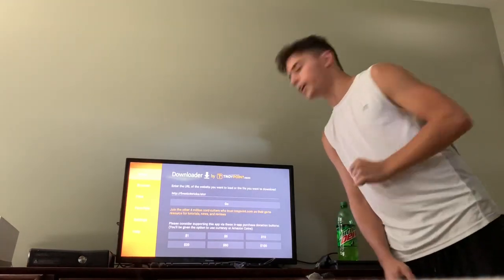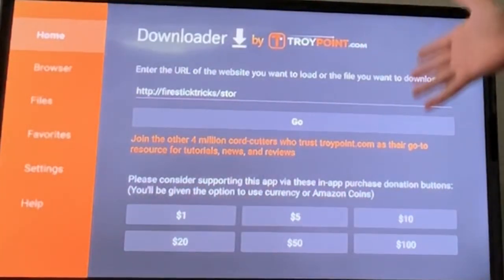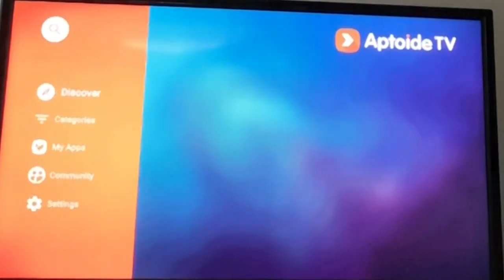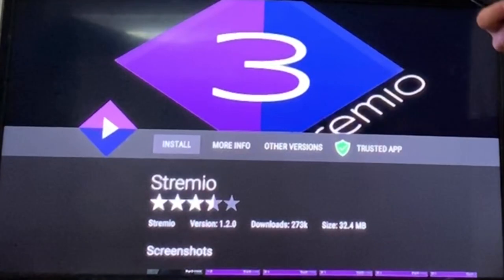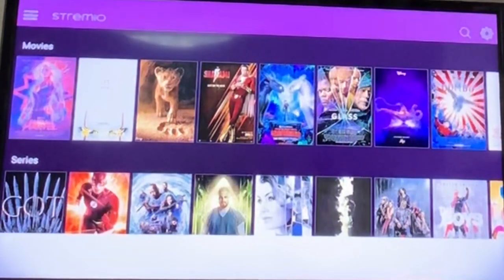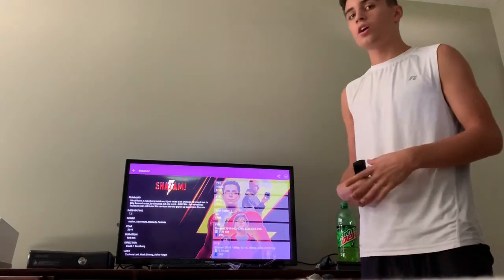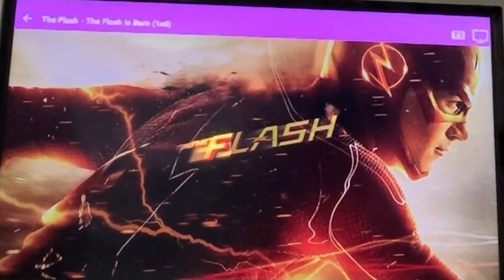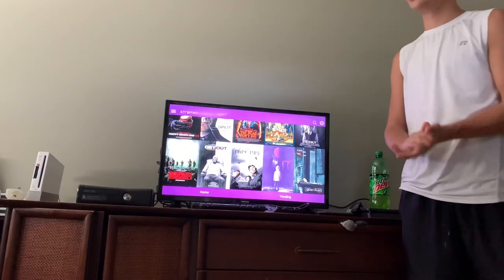The Best APK for Movies and Tv shows For Firestick and Android Box, Fast,Easy,NO BUFFERING!!!!!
Apk Stremio is an amazing, app to use, so very easy to use and is no buffering required, hope everything works out for y’all